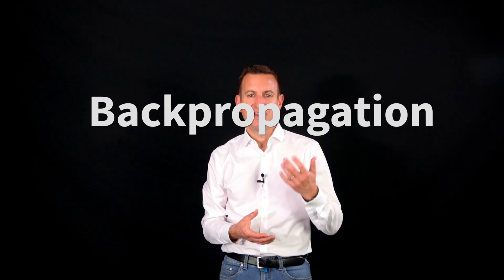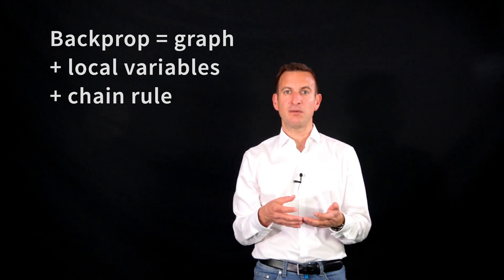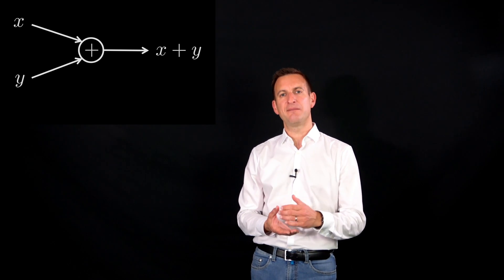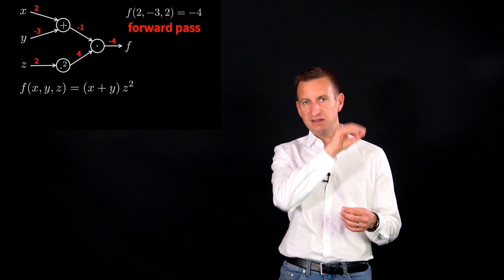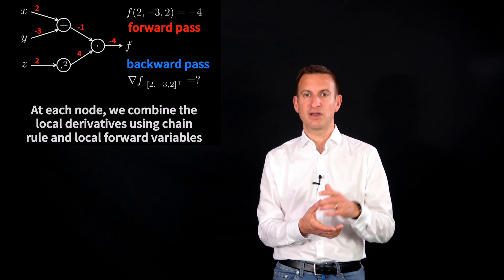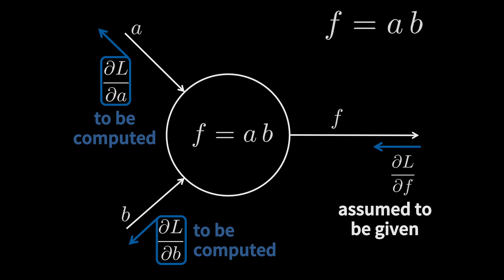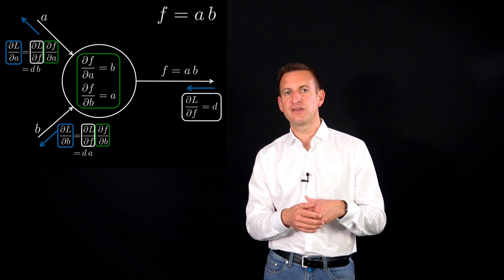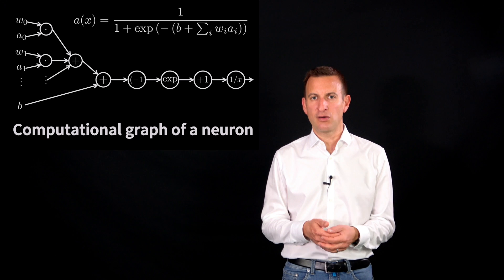Backpropagation - 5 Minutes with Cyrill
Backpropagation explained in 5 minutes